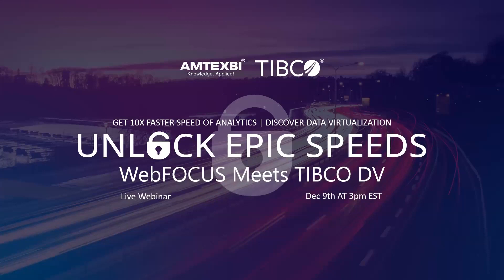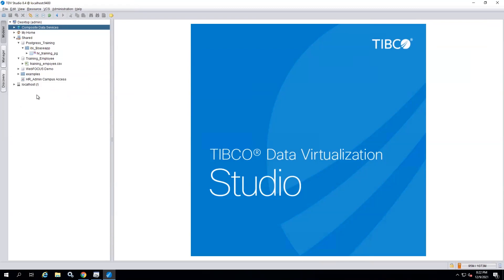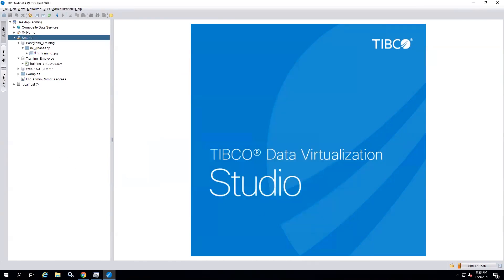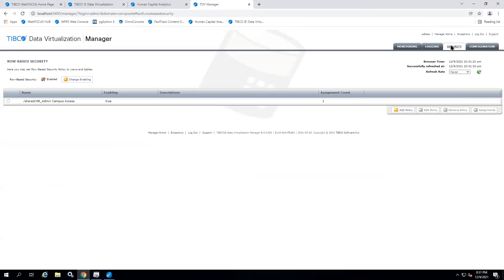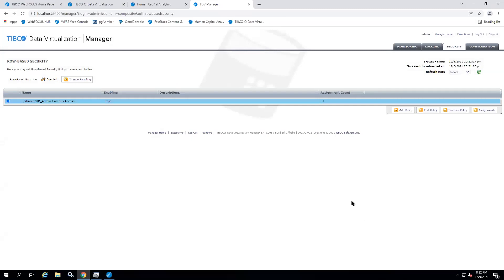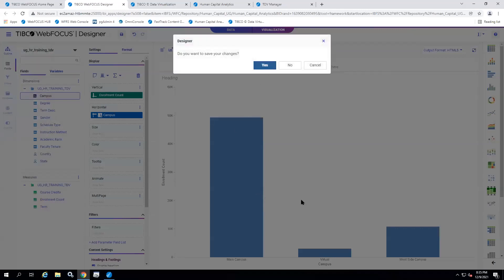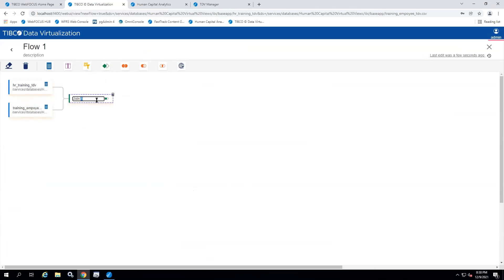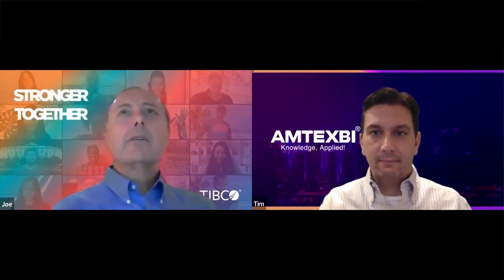LIVE DEMO: WebFOCUS x TIBCO DV: By Joe Walsh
Joe Walsh from TIBCO showed deft tips and tricks to get started with monetizing new data faster than ever. He initiated the demonstration of a specific scenario – analyze employee training and development followed by a live demo of the creation of a data virtualization ecosystem for IT professionals and business analysis. And he demonstrated that strikingly!!